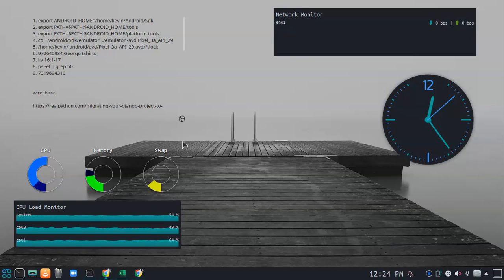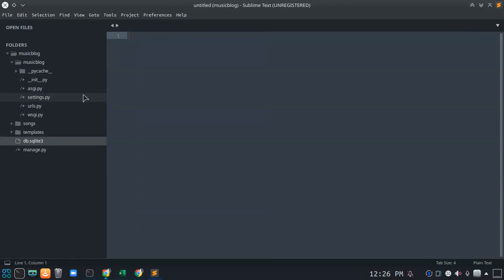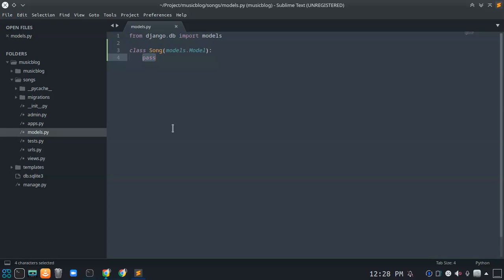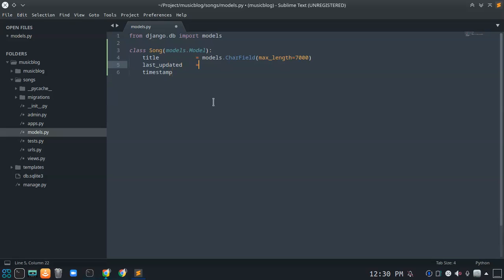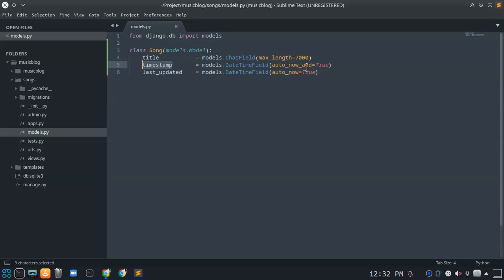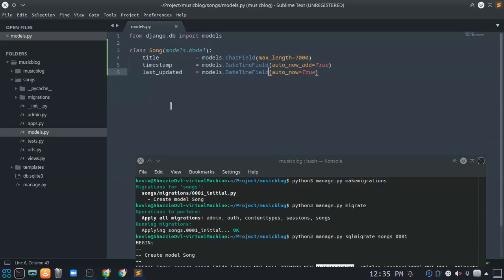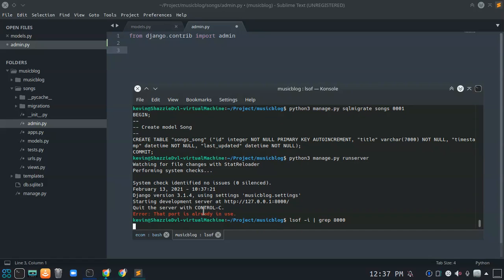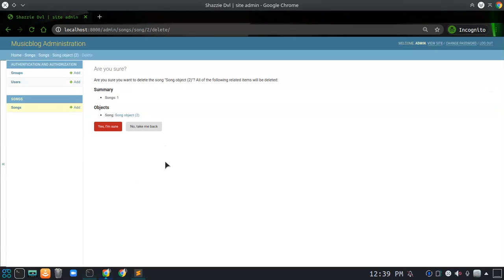django 4 - database with shazzie development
Django provides an easy way to create and migrate database tables in apps. This video gives the fundamental concept of creating tables to database. This allows developers come up with dynamic softwares applications.